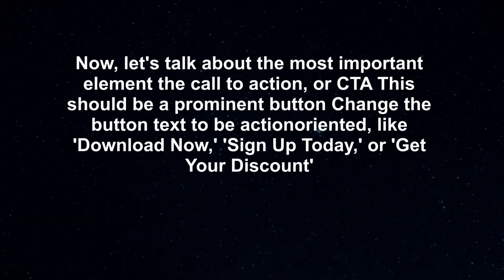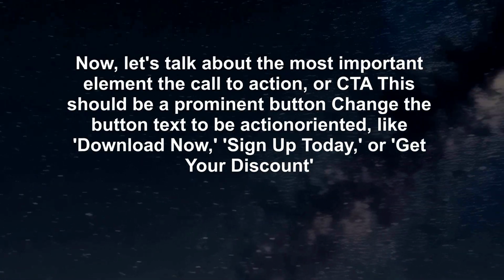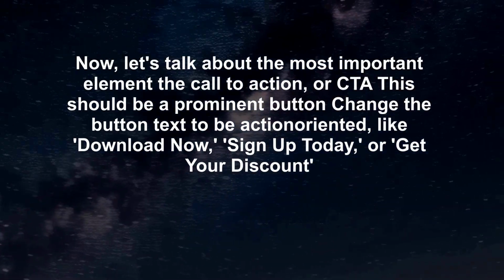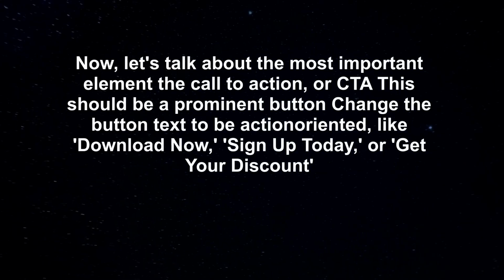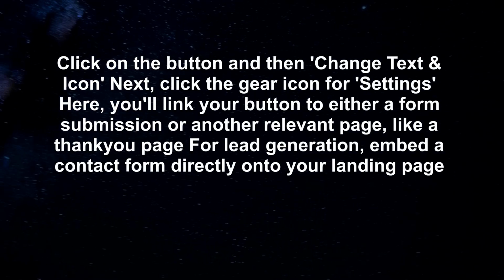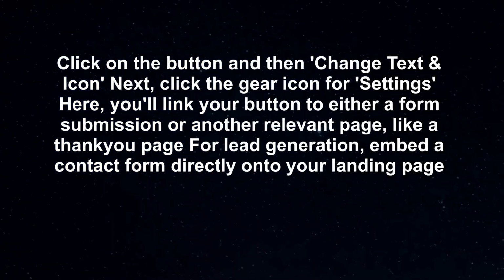HOW TO BUILD A LANDING PAGE ON WIX - Julia'sTutorials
HOW TO BUILD A LANDING PAGE ON WIX guides users on building a landing page on Wix, covering template selection, content optimization, and conversion-focused design to create effective pages for marketing campaigns, lead generation, or product promotion by leveraging Wix's drag-and-drop interface and SEO tools.

00:00 Intro
00:06 Log in and Select a Template
00:24 Browse Landing Page Templates
00:35 Designing with the Wix Editor
00:52 Crafting Your Headline and Value Proposition
01:05 Creating a Strong Call to Action (CTA)
01:19 Linking Your CTA Button
01:33 Adding and Customizing a Form
01:56 Optimizing for SEO
02:12 Previewing on Different Devices
02:22 Publishing Your Landing Page